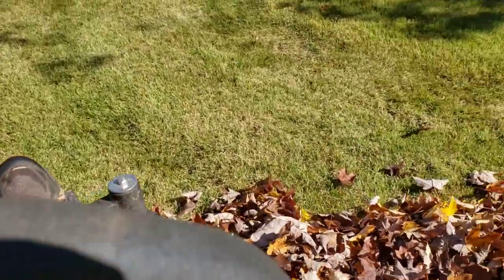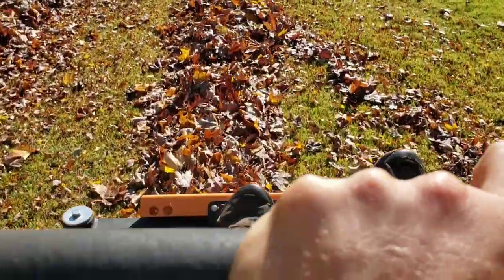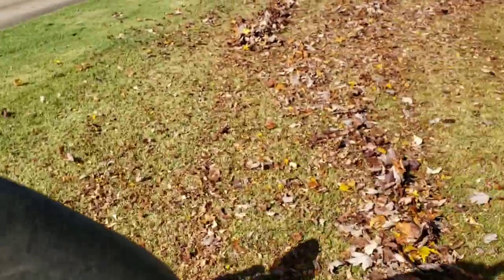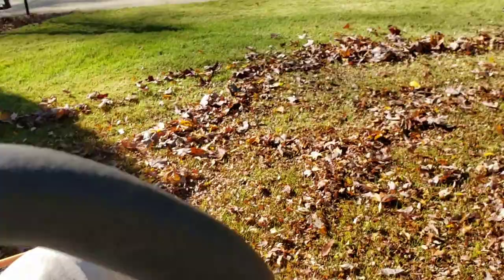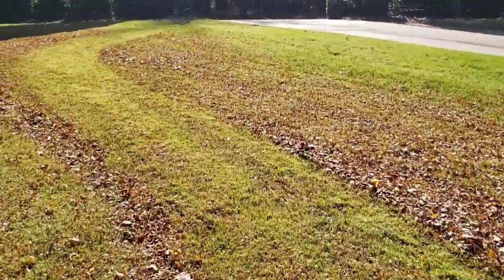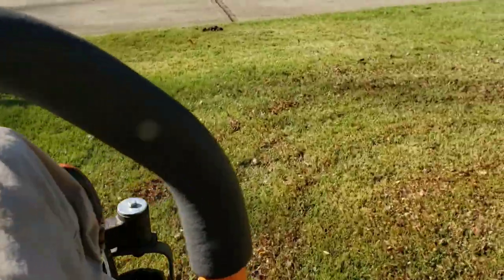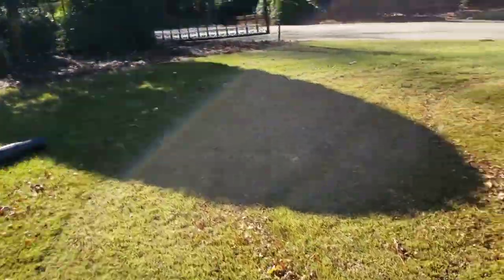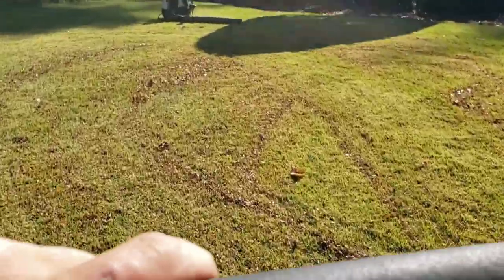SCAG mulch kit in ACTION 🍁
SCAG liberty z mulch kit in action